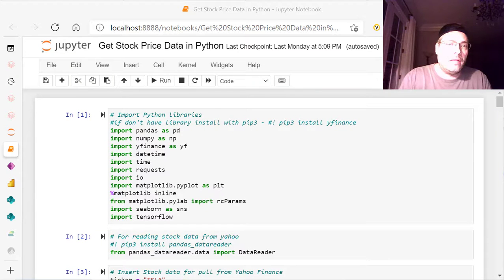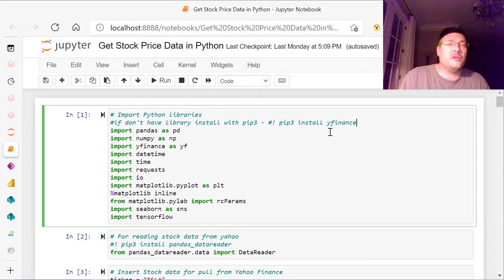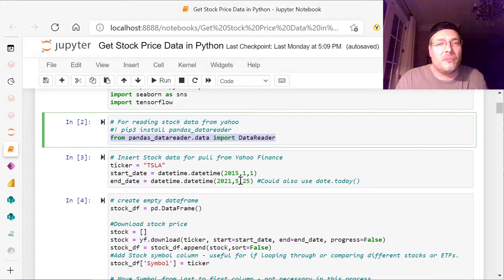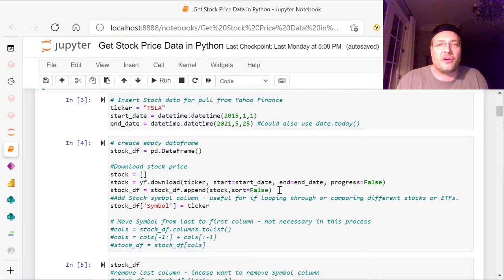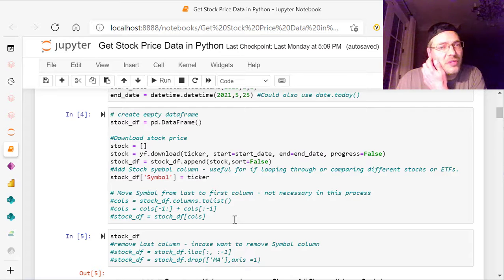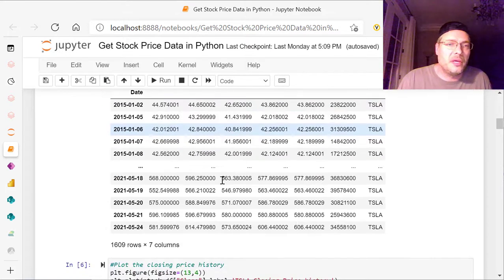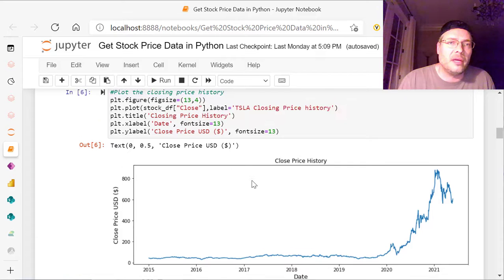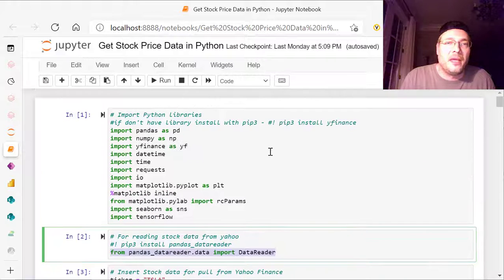Python - How To Get Daily Stock Market Data - Tesla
In this video I will show you how to quickly and easily access and download daily stock market data for practically any company or ETF traded on the stock market!  For our example we will use Tesla.  This is essential if you want to be able to predict or forecast stock market prices - and we will do this in an upcoming video!

We start off with loading the correct libraries into python.  Then I show how to add a column with the ticker symbols - in case you want to download daily data for more then one company or ETF.  I also show how to move that column from the last to the first.  In case you want to use it for further analysis, that might be helpful.

Then we pull in the daily data for Tesla (TSLA) from Yahoo Finance.  Then I show you how to show this data in a pandas dataframe and then plot it.  I find that working with Pandas dataframes makes this so easy to do.  The end plot shows the growth of Tesla over time and especially in the last year or so.  In a later video we will use neural networking and, in particular, LSTM to forecast this same Tesla data with very high accuracy.  I will also show you how we determine the accuracy with several methods and more.